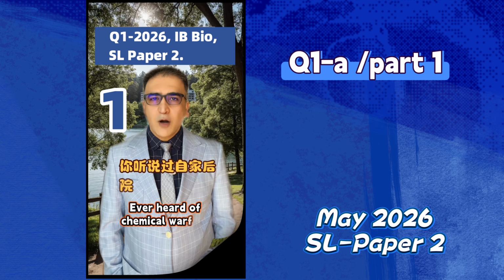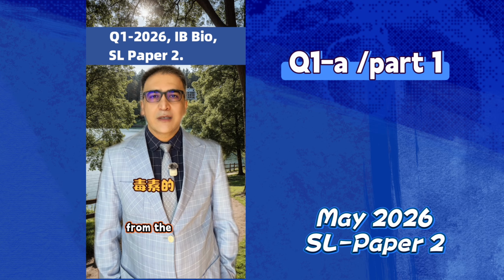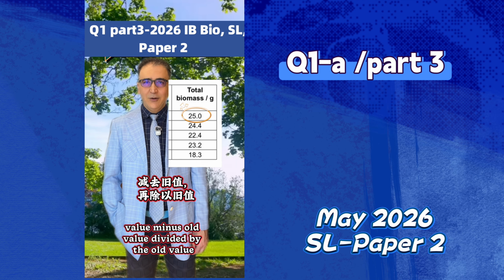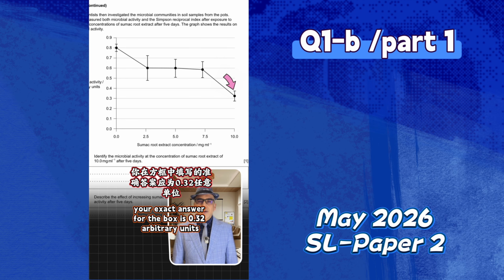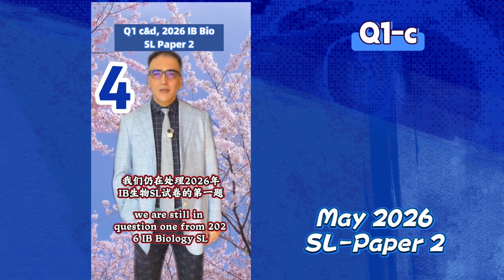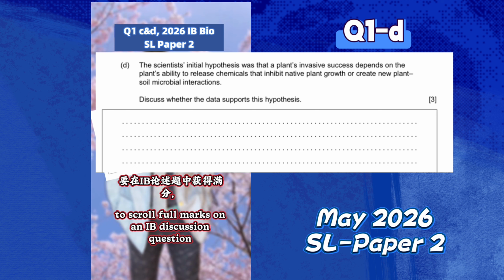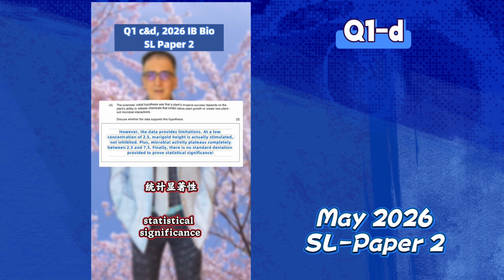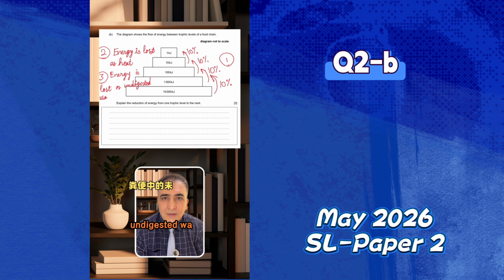IB Biology 2026 SL Paper 2 Q1–2 | Data Questions Worked Answers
IB Biology 2026 SL Paper 2 Questions 1–2 solved step by step.

In this video, I explain how to answer Paper 2 data-based questions using full-mark exam technique. We go through Question 1 and Question 2, including sumac root extract, marigold plant growth, biomass, microbial activity, Simpson’s reciprocal index, monosaccharides, and energy transfer between trophic levels.

This video is especially useful if you struggle with reading tables, interpreting graphs, calculating percentage change, and turning biological data into clear exam answers.

Watch carefully, pause when needed, and try writing your own answer before checking the explanation.

Topics covered:
IB Biology SL Paper 2
Data-based questions
Allelopathy and plant growth
Biomass calculation
Microbial activity graph
Simpson’s reciprocal index
Monosaccharide function
Energy transfer in food chains

Follow Bio Exam Coach for more IB Biology, A-Level Biology, IGCSE Biology, and AP Biology exam walkthroughs.